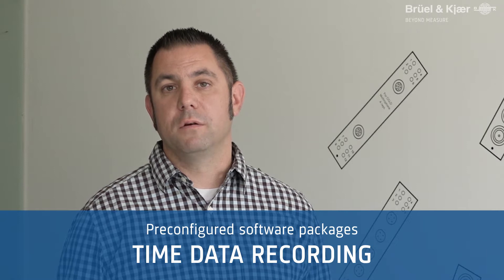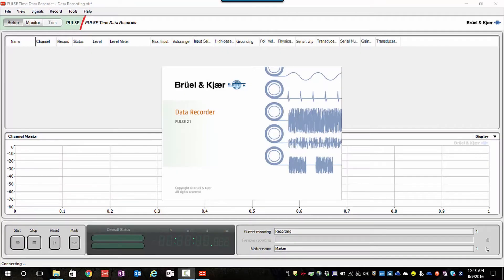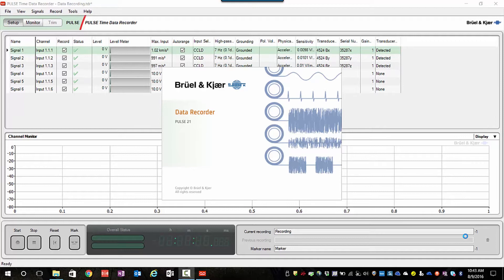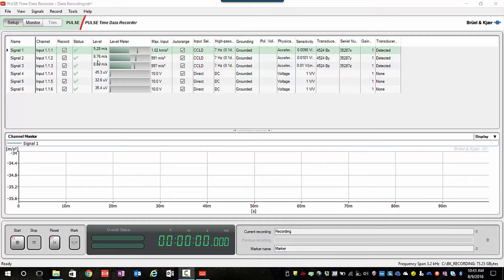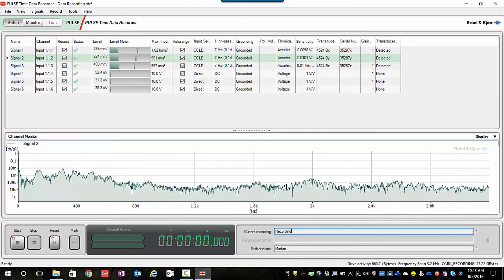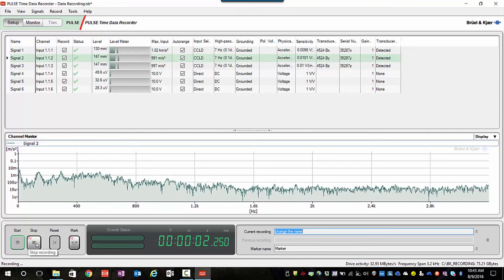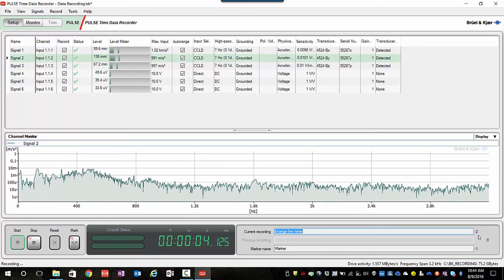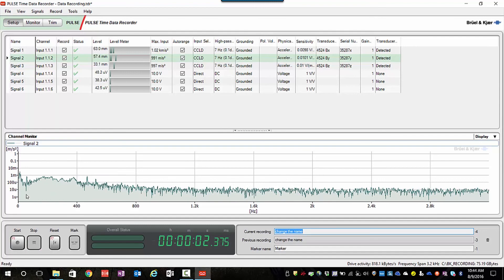Time data recording – Brüel & Kjær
When you record time data in the field you want to make sure you get it right the first time. Product Manager Jason Kunio uses Time Data Recorder to get the job done.